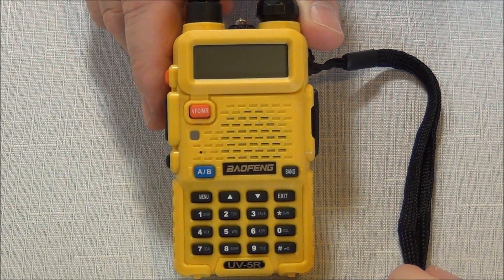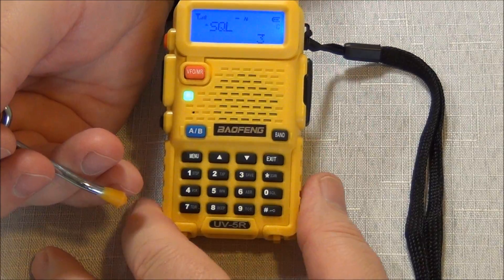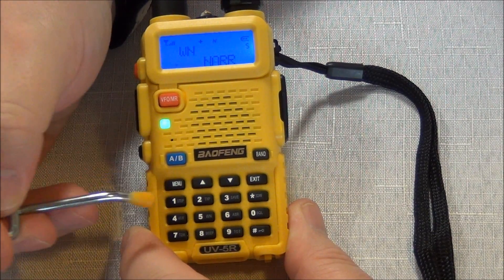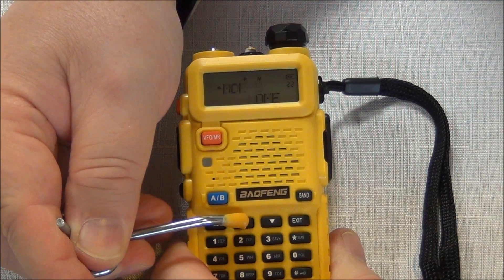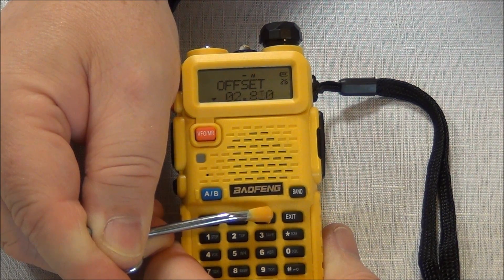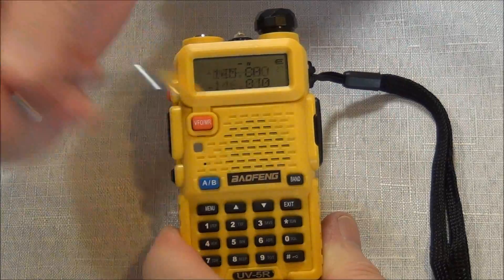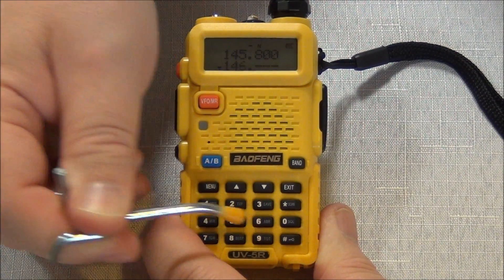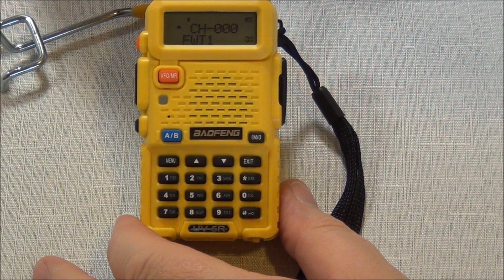Repeater Programming of the Baofeng (Pofung) UV-5R Dual Band 2M & 70cm Transceiver -- AF5DN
Repeater Programming of the Baofeng UV-5R Dual Band 2M & 70cm Transceiver